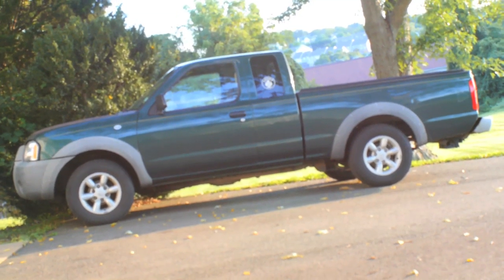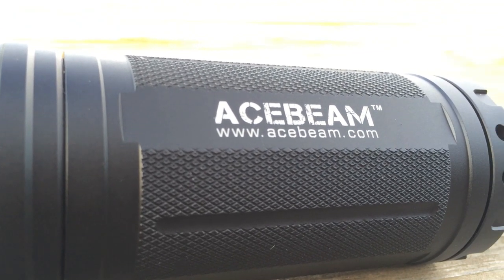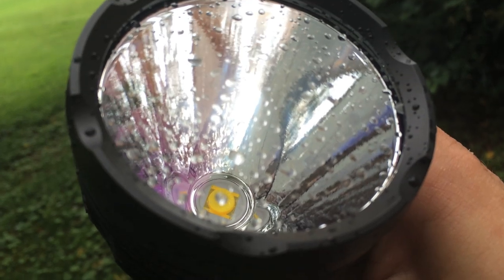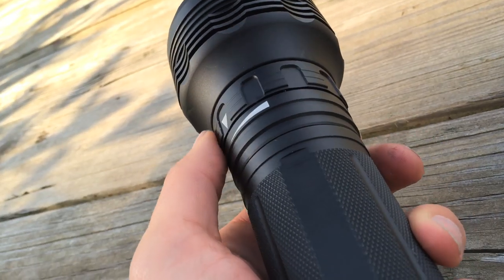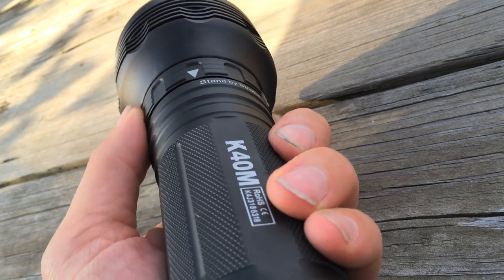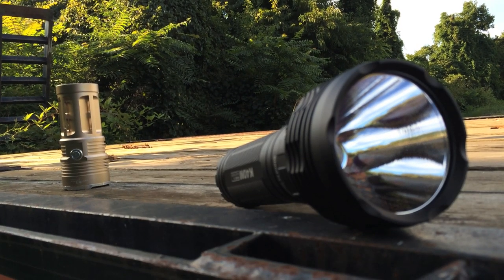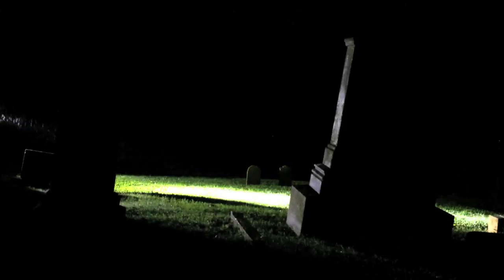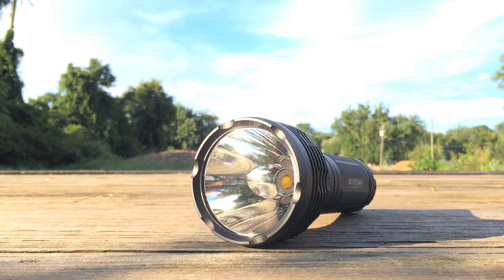Flashlight Review: Acebeam K40M MTG2 LED in HD (with Runtime Tests and Beamshots)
The Acebeam K40M flashlight is an insanely powerful thrower that uses an MT-G2 LED.  It is super bright 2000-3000 lumen flashlight that's big and well made.  for more information.  Check out the Banggood.com link below to purchase this light.